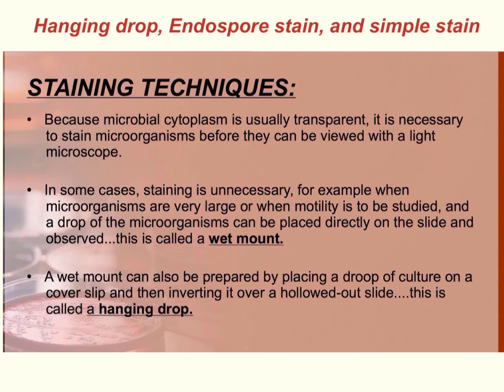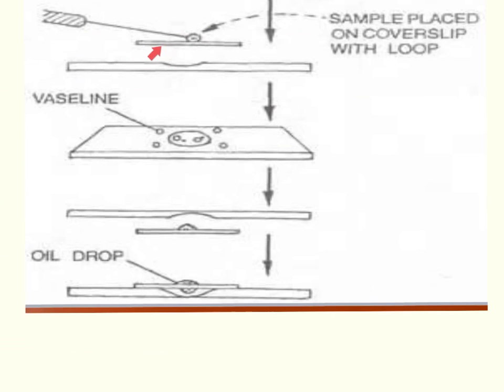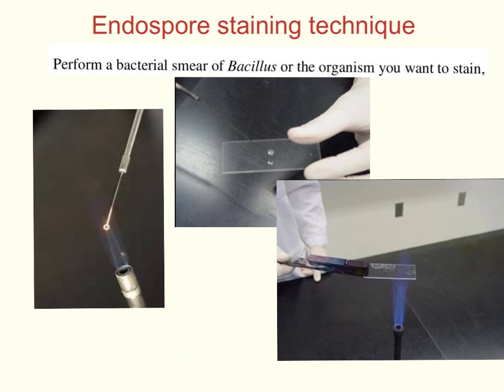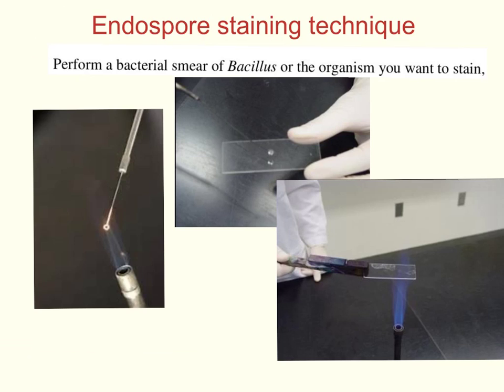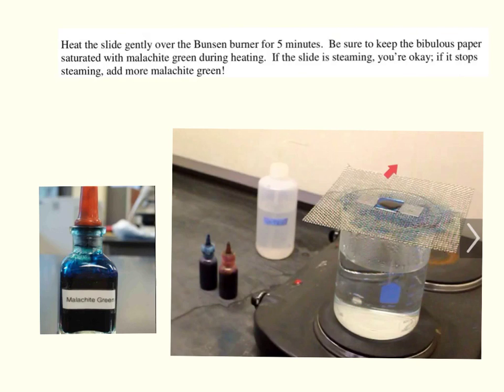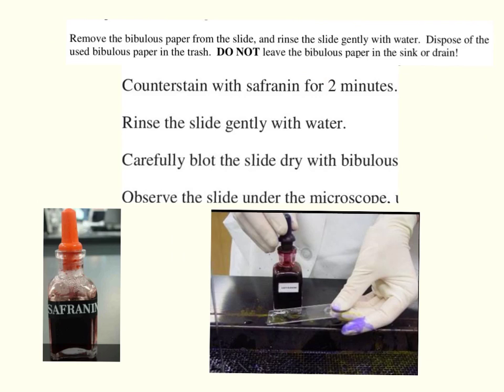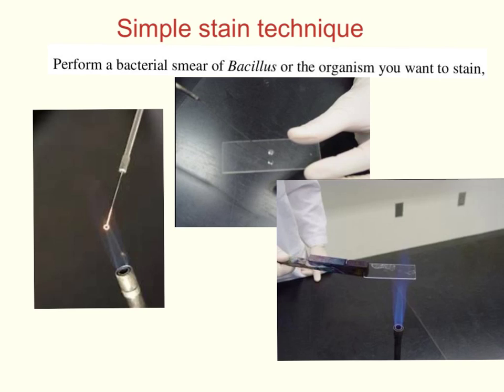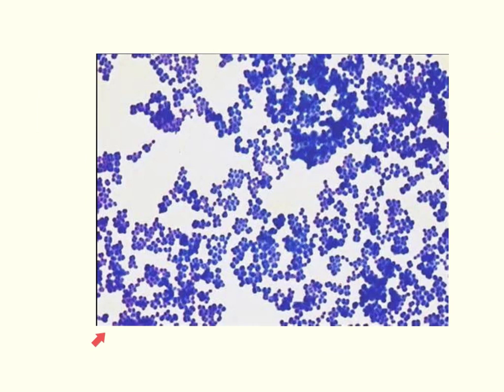bacteria staining techniques